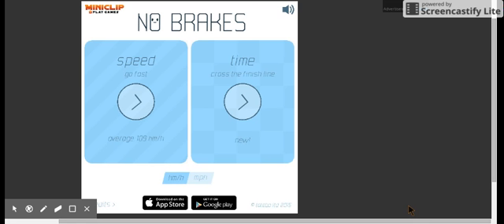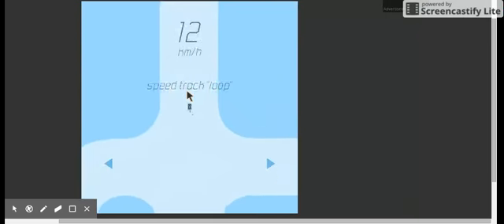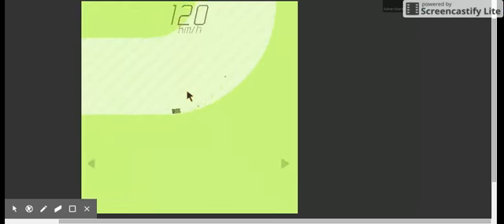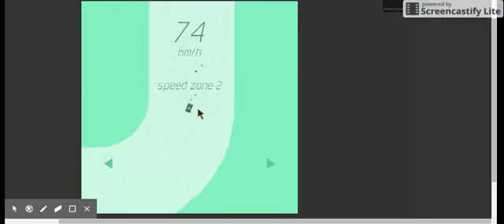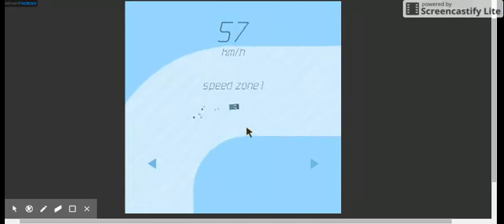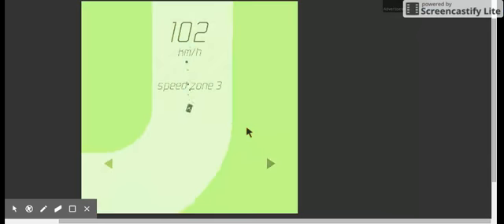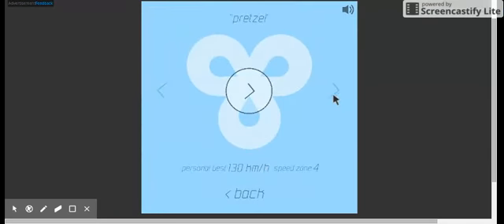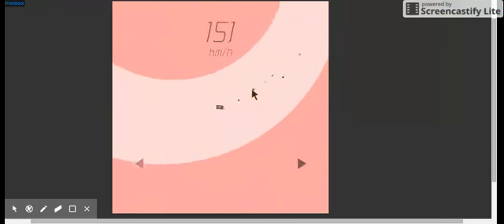this game is fun..yet kinda boring | NO BRAKES!